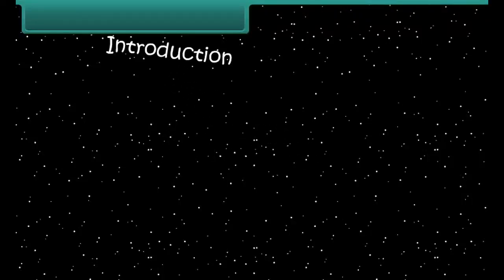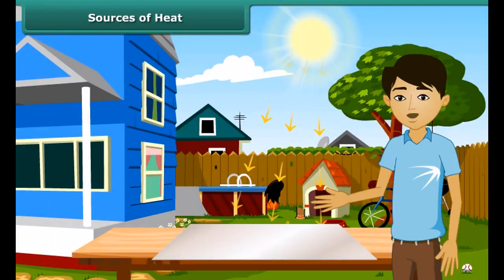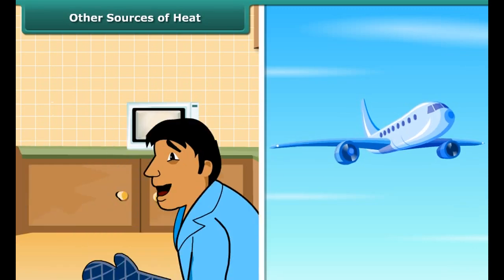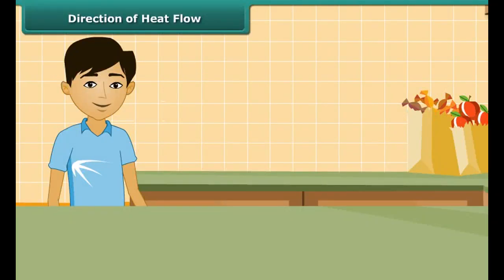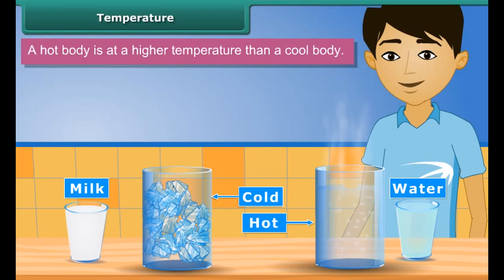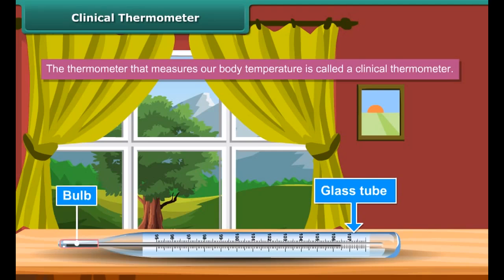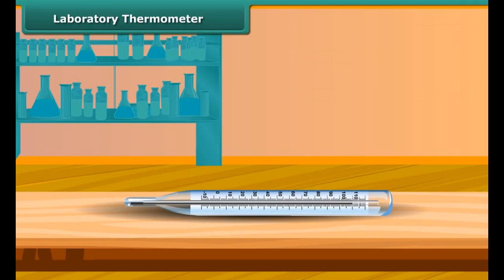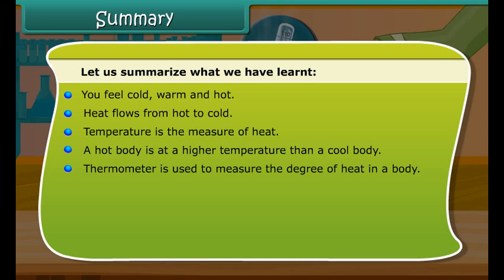Heat | Science | English Medium | Conduction, Convection & Radiation Explained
🌡️ What is heat and how is it transferred?
In this video, we explain Class 7 Science Chapter – “Heat”, covering everything from temperature and thermometers to conduction, convection, and radiation in a student-friendly format.

📚 Topics Covered:
What is heat and temperature?

How to measure temperature (Clinical & Laboratory Thermometer)

Effects of heat: expansion, change of state

Modes of heat transfer:

Conduction (in solids)

Convection (in liquids and gases)

Radiation (in vacuum)

Why we wear cotton in summer and wool in winter

Real-life applications + NCERT exercise questions

🎯 Best for: CBSE & State Board Class 7 Students
📘 Subject: Science – Physics
🗣 Language: English Medium